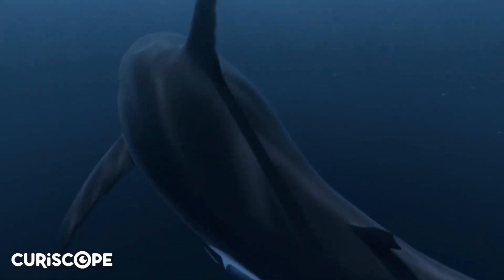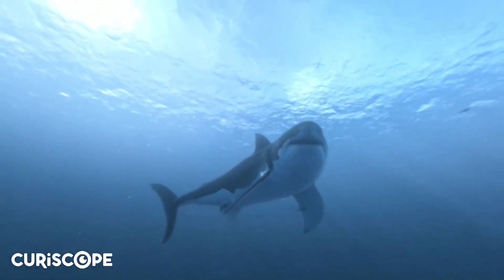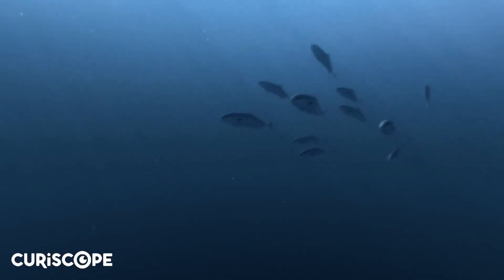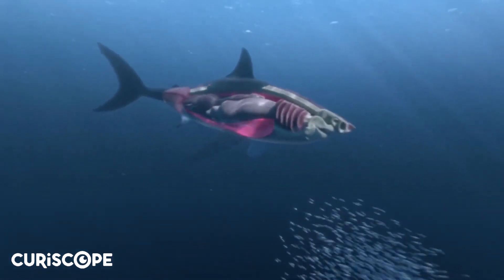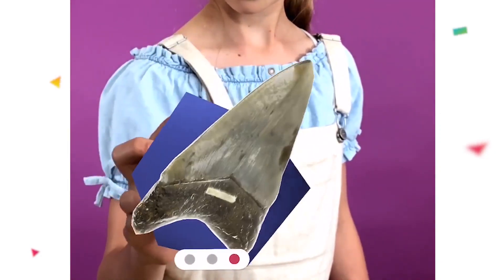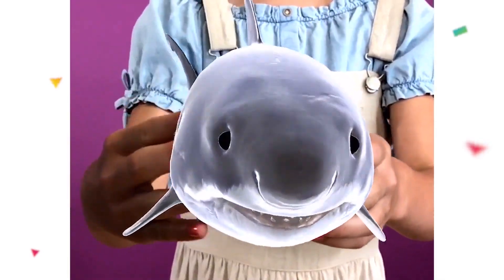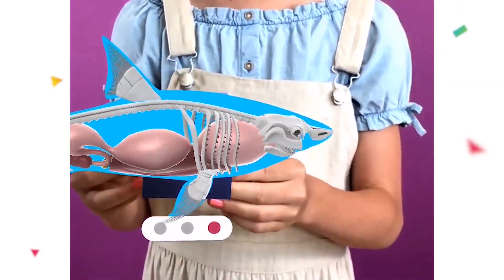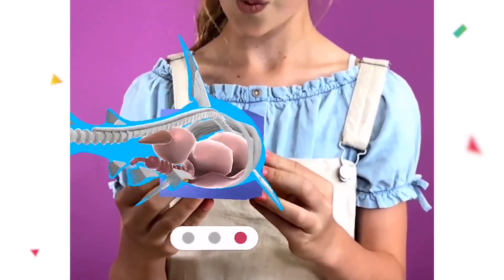｜머지큐브 사용기｜머지로 백상아리를 만나보세요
머지큐브로 백상아리와 함께 수영하고
백상아리의 몸 내부도 살펴보세요.

평소에 할 수 없던 경험을 머지큐브를 통해서 할 수 있어요.
전설 속 동물인 메갈로돈의 이빨 크기도 확인해보고
현재의 백상아리와 어떤 차이가 있을지도 확인해보세요.

더 많은 VR/AR 정보가 필요하다면 베스트텍에 함께하세요!